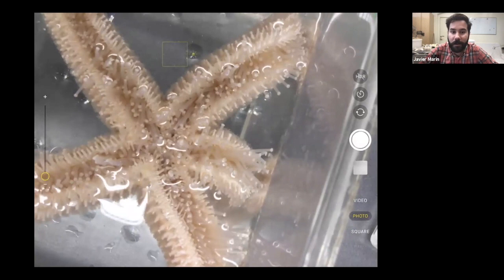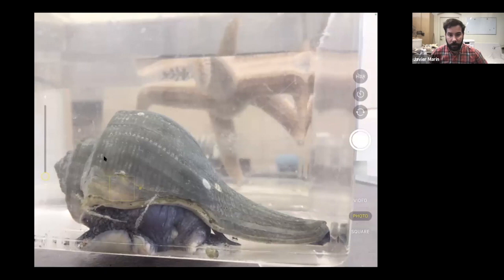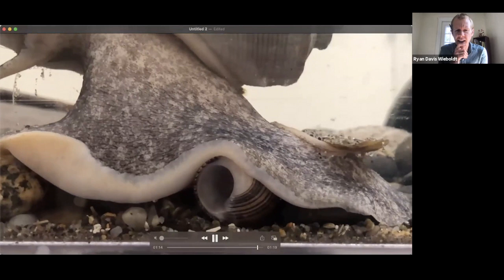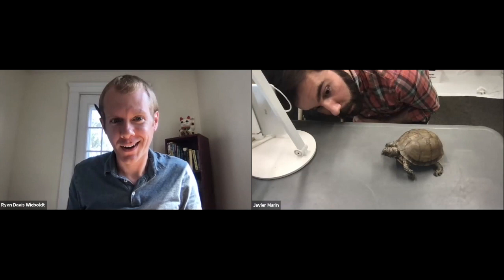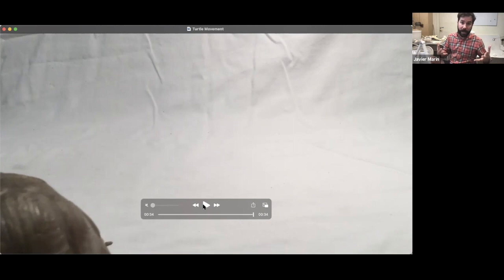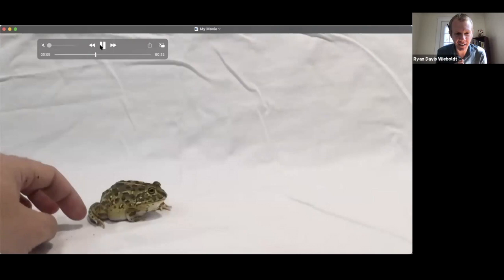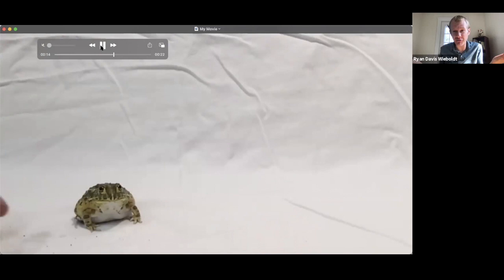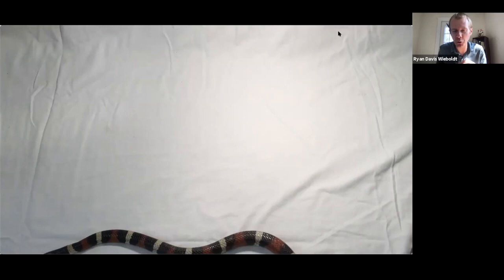After School Animal Encounters-Movement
Can you slither, hop, jump, climb, or even fly? How would you do these things with zero, two, four, or even a hundred legs? As winter melts away and warmer springtime weather blows in, all animals big and small are as excited to get out and move around as we are! Join human museum staffers Javier and Ryan in this 45-minute family program recorded live, as they discussed and took a look at some of our amazing animals in motion.